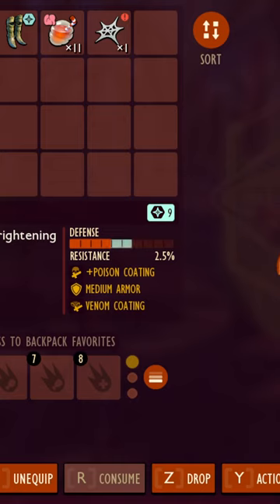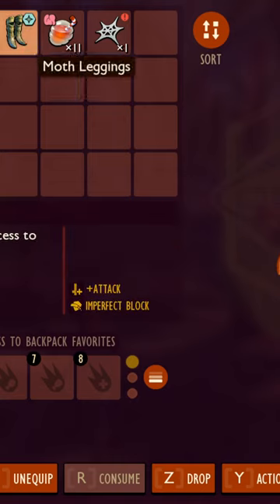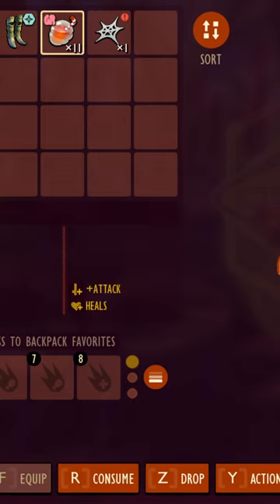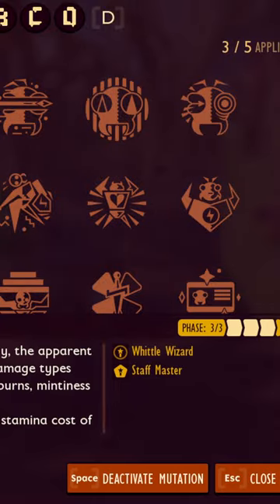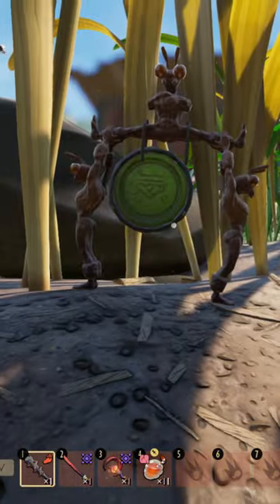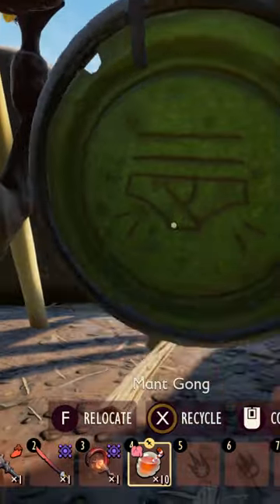How To 1 Shot A Wolf Spider In Grounded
Welcome to our thrilling new video on Grounded, where we unveil the secrets to taking down those pesky Wolf Spiders with a single shot! In this action-packed tutorial, we'll guide you through expert techniques and strategies that will turn you into a formidable arachnid assassin.

Join us as we delve into the world of Grounded and explore the most effective weapons, tools, and tactics to ensure a successful one-shot takedown of the formidable Wolf Spiders. From crafting the perfect arsenal to exploiting their weaknesses, we leave no stone unturned in our quest for victory.

Our experienced team of gamers will demonstrate step-by-step instructions, providing valuable insights and tips to maximize your chances of success. Learn how to approach these intimidating creatures, identify their patterns, and strike with precision to secure that one-shot kill.

But that's not all! We'll also share some bonus content, including alternative strategies, clever traps, and unique approaches that will keep you one step ahead of these eight-legged adversaries. Prepare to be amazed as we showcase some epic battles and showcase the power of a well-executed one-shot takedown.

Whether you're a seasoned Grounded player or just starting your journey, this video is a must-watch for anyone looking to conquer the Wolf Spiders with style and finesse. Get ready to level up your skills and become a true master of the game!